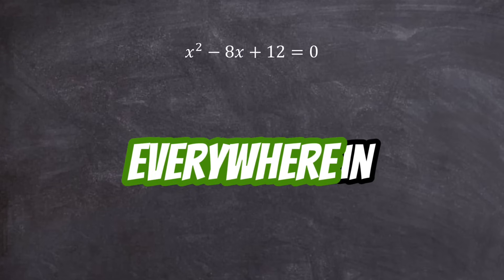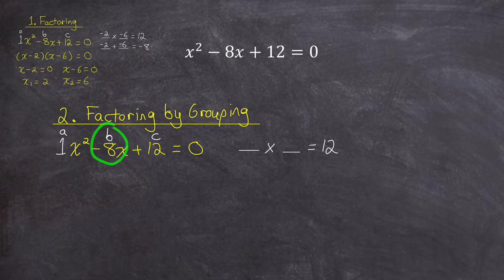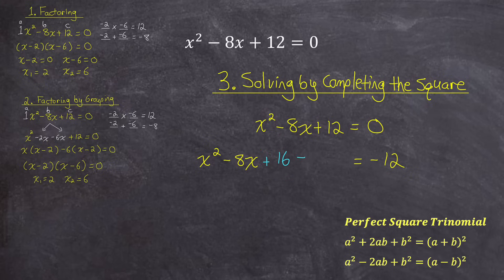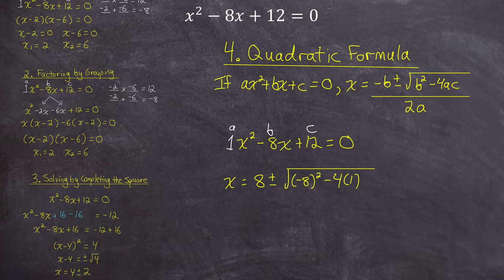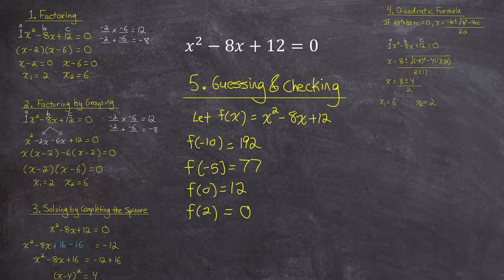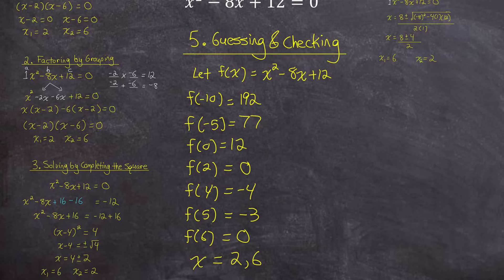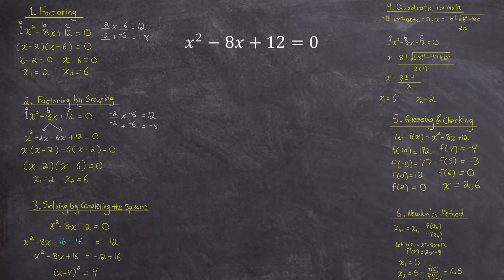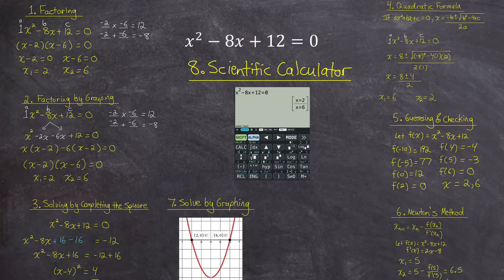Solving the Same Quadratic 10 DIFFERENT WAYS | jensenmath.ca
Hope you enjoy seeing all of the different ways you could solve a quadratic equation. Do you know any other ways?

0:00 intro
0:27 factoring
1:43 factoring by grouping
3:20 completing the square
5:25 quadratic formula
7:22 guessing and checking
9:01 Newton's method
13:18 solving by graphing
14:12 scientific calculator
15:08 graphing calculator
16:20 symbolab